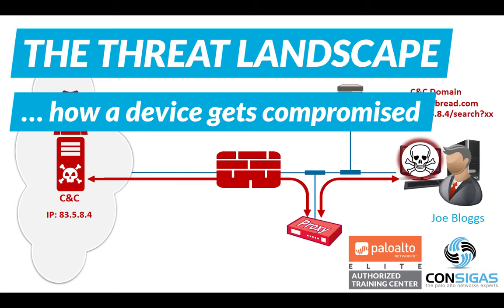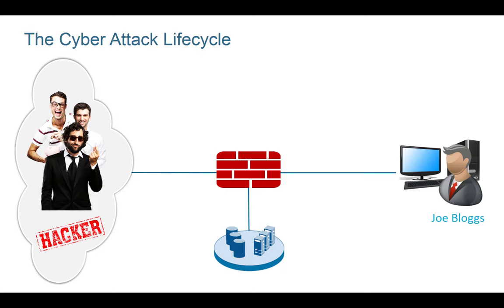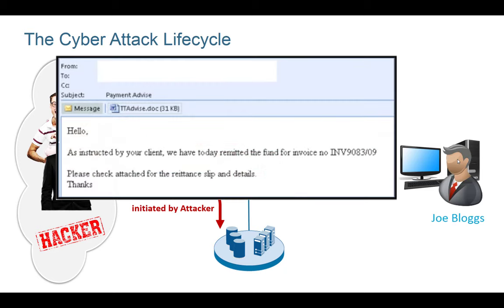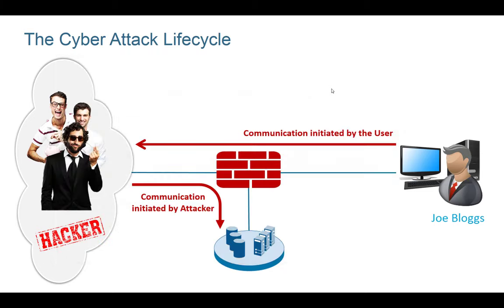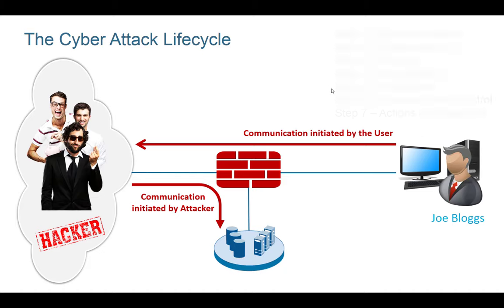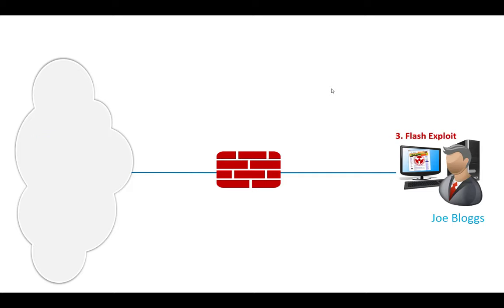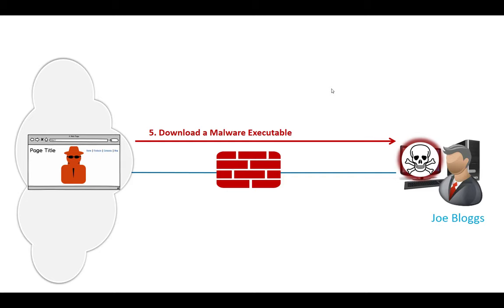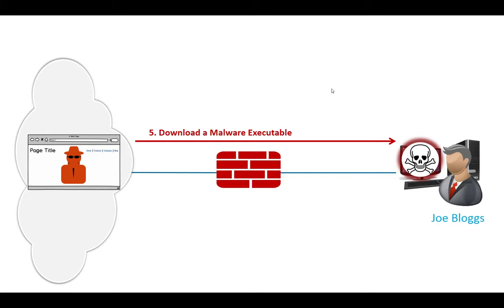How a device gets compromised - Palo Alto Networks FireWall Concepts Training Series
In this Palo Alto Networks Training Video, we will give you an overview on the Threat Landscape and show a step by step use case on how easy it is to infiltrate an enterprise network.

Security Best Practices Training for Palo Alto Networks - videos will be soon published on our webpage, sign up and we will let you know once they are available